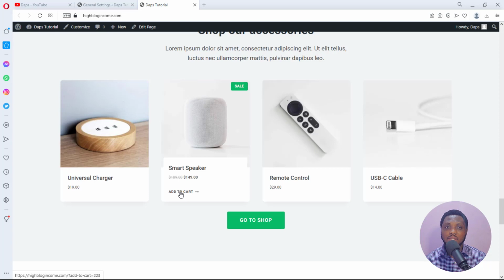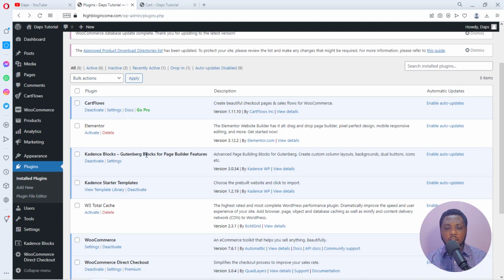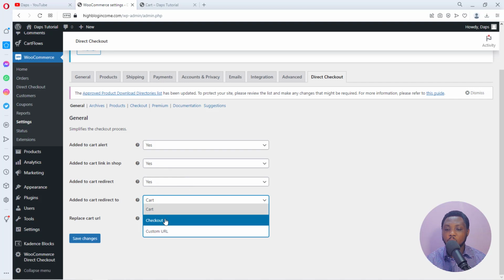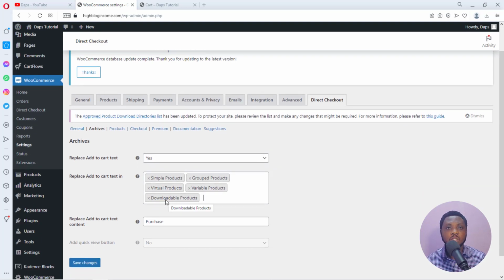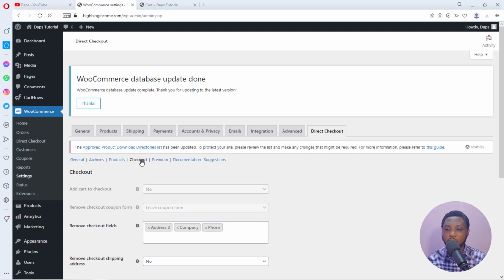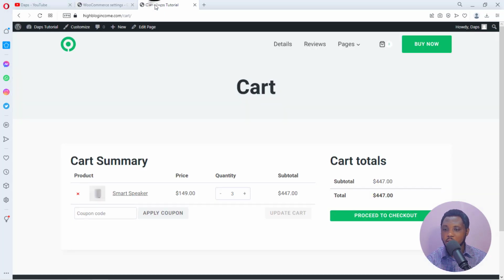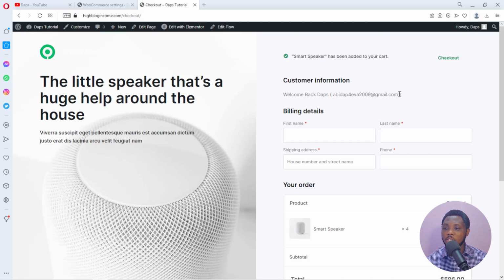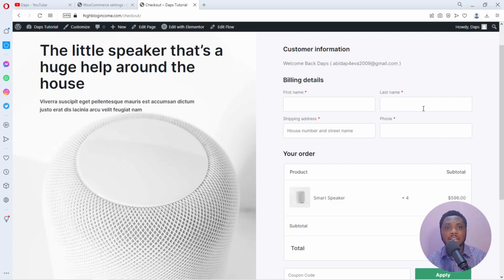Free Woocommerce Direct Checkout Tutorial - Faster Purchasing For Better Conversions!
In today's video tutorial, we'll learn how to add, edit and customize a direct checkout button for your WooCommerce store products for free in a simple, fast and effective method to cut short the long default purchase process.

Making the checkout process as seamless and straightforward as possible can drastically improve your conversion rate.

Taking out the shopping cart and going straight to the checkout page can offer drastic improvements to your online store's sales potential.

I'll show you how to use the WooCommerce Direct Checkout plugin to do just that and best of all, this plugin is totally free!